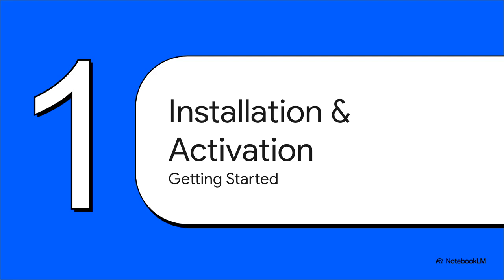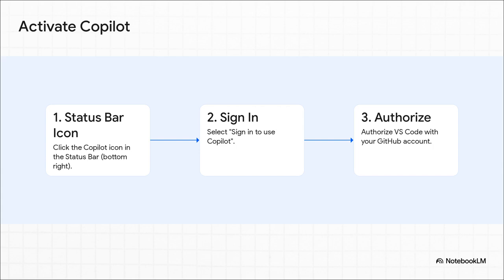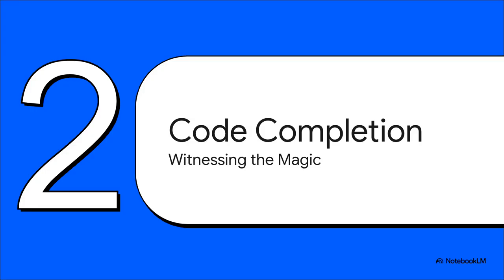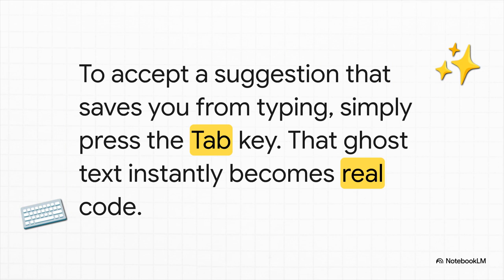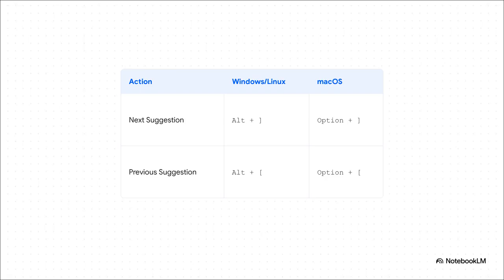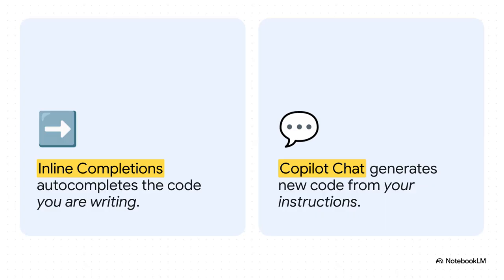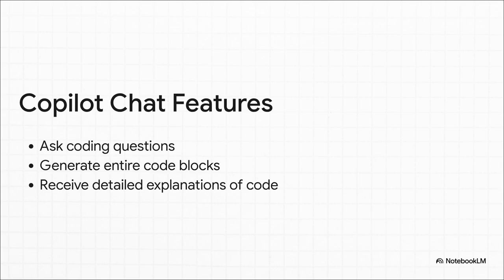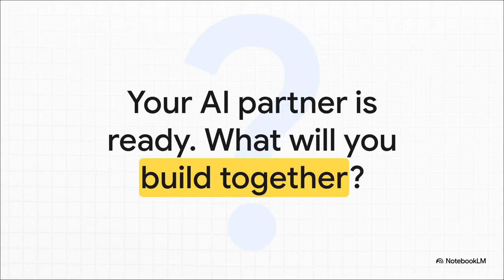How to use GitHub copilot in vs code - GitHub Copilot Setup and Usage in VS Code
Boost your coding speed and efficiency with GitHub Copilot! In this comprehensive tutorial, I’ll walk you through the entire process of setting up and using the world’s most popular AI pair programmer directly inside Visual Studio Code.
Whether you are a beginner or a professional developer, GitHub Copilot helps you write code faster, suggests entire functions, and even helps you debug your scripts in real-time.
📌 In this video, you will learn:
How to Install: Step-by-step guide to installing the GitHub Copilot extension.
Authentication: How to sign in and authorize your GitHub account.
Core Features: Using Ghost Text (Inline suggestions) and the Copilot Chat.
Tips & Tricks: How to prompt Copilot for better code results and unit tests.
Keyboard Shortcuts: Essential shortcuts to accept or cycle through AI suggestions.
🛠️ Prerequisites:
Visual Studio Code installed.
An active GitHub account.